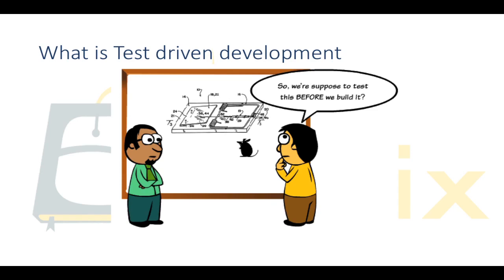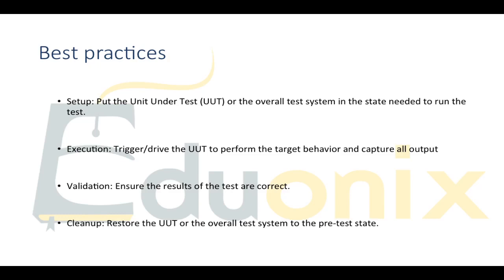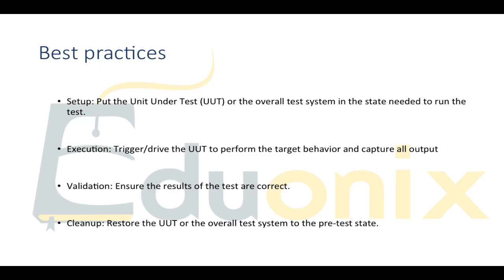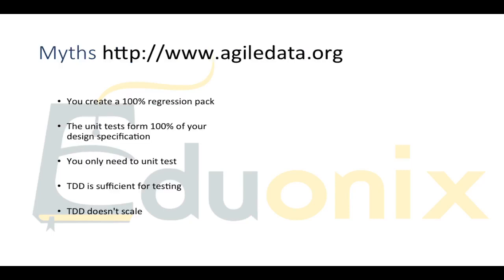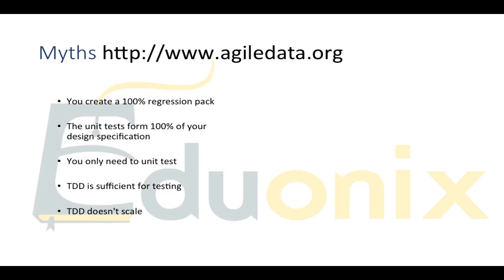15 Test Driven Development (Software Testing From Scratch Course)